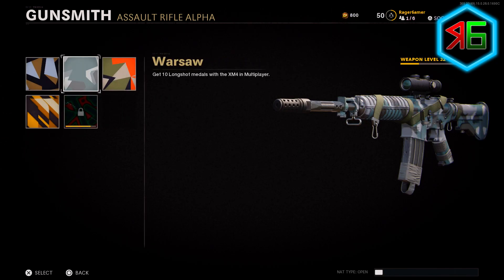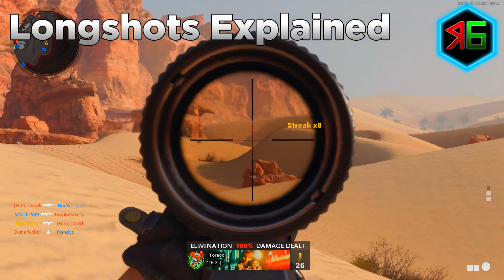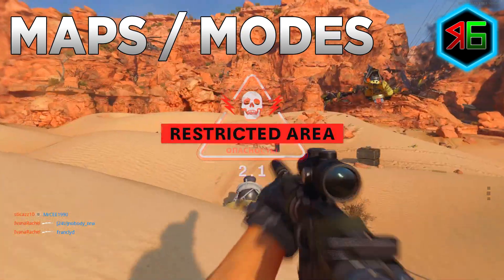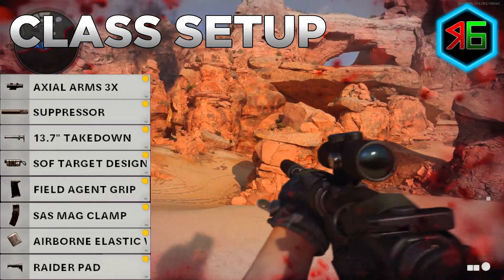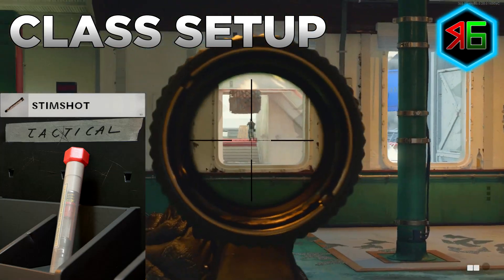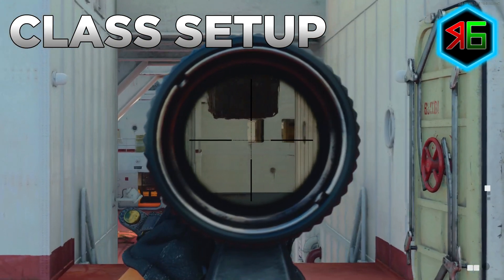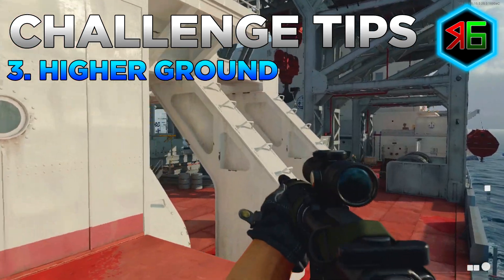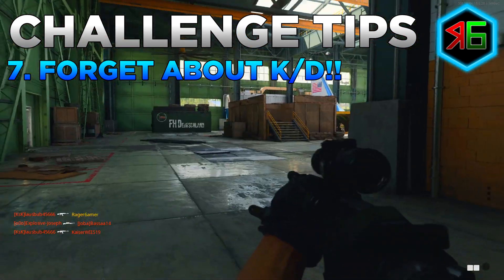How To Get EASY LONG SHOTS In Black Ops Cold War! (Fastest Way To Get Long shots In Cold War)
How to get EASY long shots in Black Ops Cold War! To earn gold, diamond and dark matter camos in Cold War you need to get lots of long shots (Get 50 long shot medals). Here is the fastest way to get long shots in Black Ops Cold War. By following this simple guide, you can easily earn all long shots really fast in order to unlock the mastery camos in Black Ops Cold War!

►Level Up Weapons Fast in Black Ops Cold War! 😱: shorturl.at/acLR4

Timestamps:
-Introduction 0:00
-Longshots explained & longshot ranges 0:55
-Longshot ranges for each weapon 1:18
-Best maps / modes for longshots 1:38
-Best class setup for longshots 4:28
-Best tips for getting longshots 8:12
-Summary 11:45